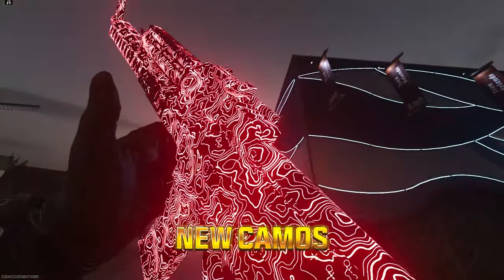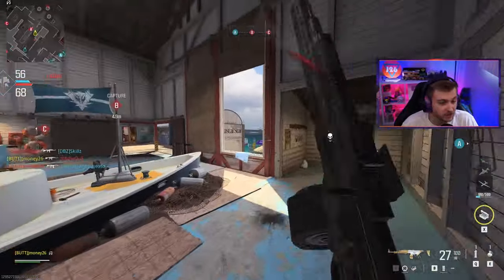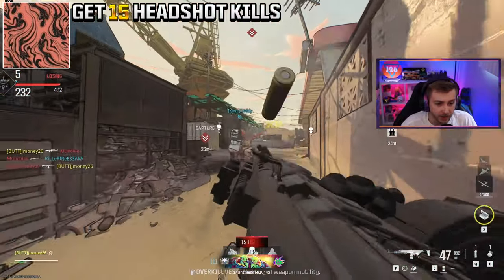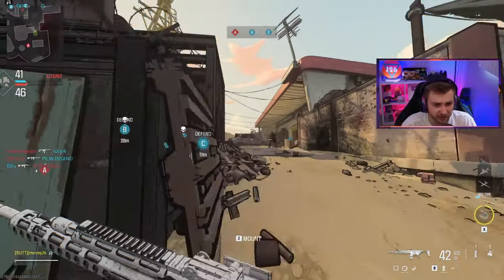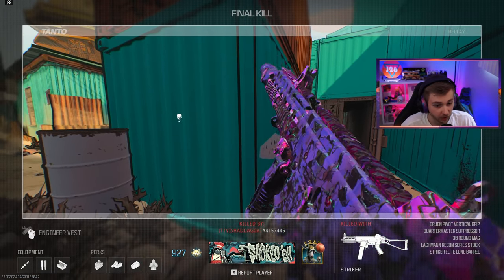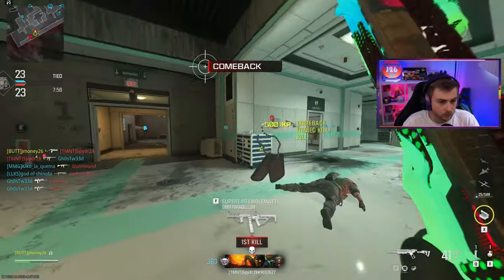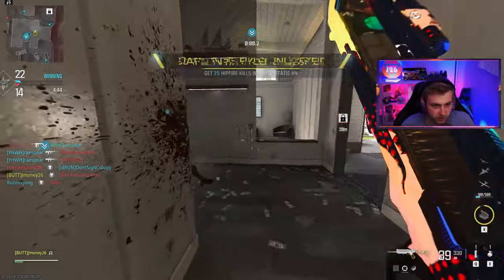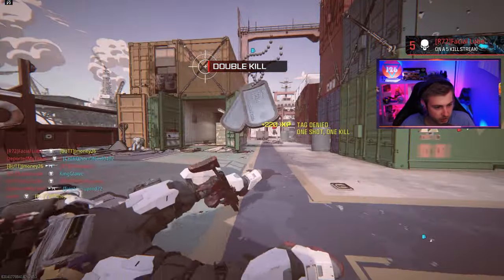The BRIGHTEST Camo of All Time... (Modern Warfare 3)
We hop on multiplayer to unlock the new camos for the STG-44 and the Static-HV including the Forms and Features Camo which my be the Brightest ever made.
✅LINKS✅
👕MERCH 👕

Main Monitor
2nd Monitor
Monitor Stand